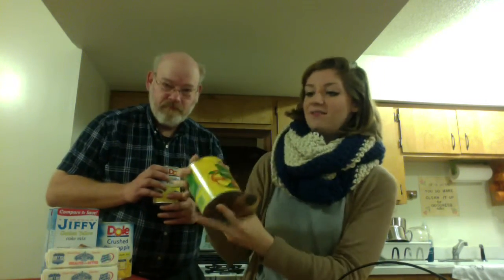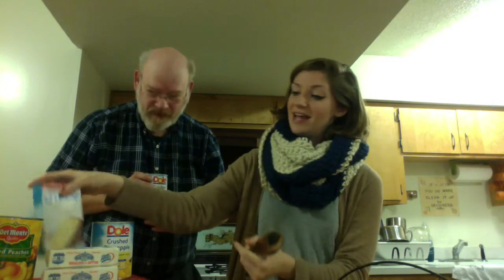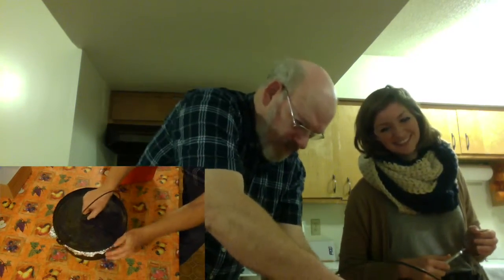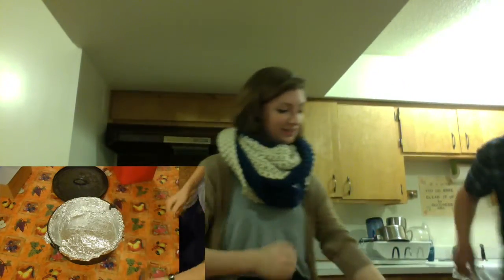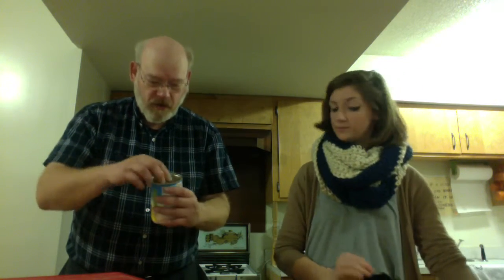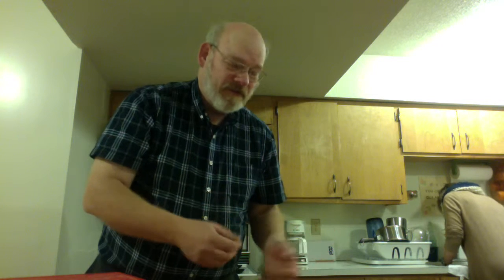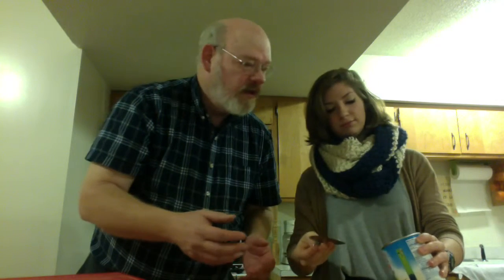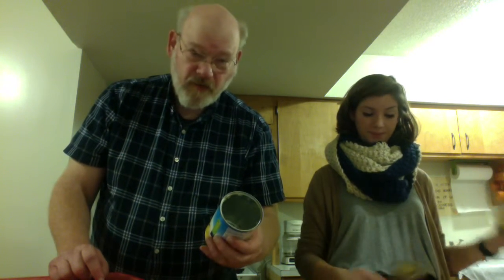The Adventures of Mr. Teacher and Answer Girl: Cobbler Day Part 1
Answer Girl came home for the holidays and got together with Mr. Teacher to bake the traditional Cobbler Day cobbler, Part 1 of 4.